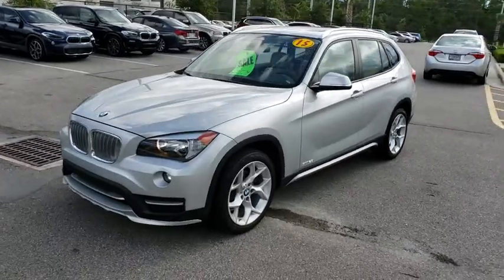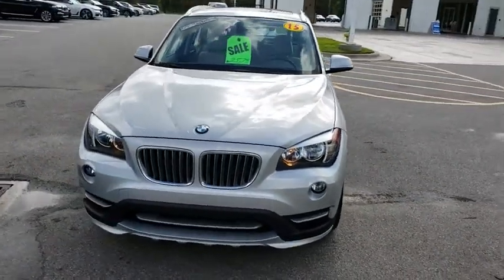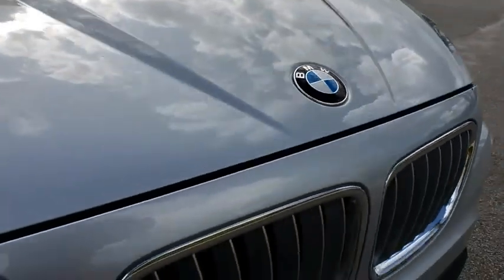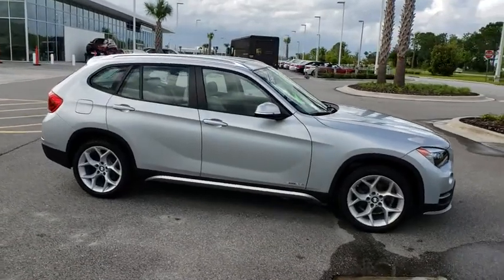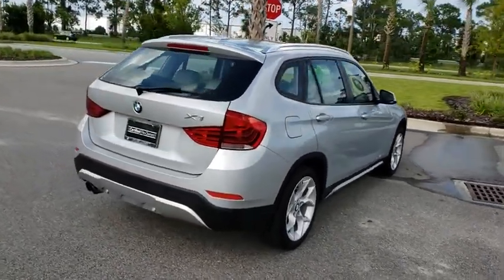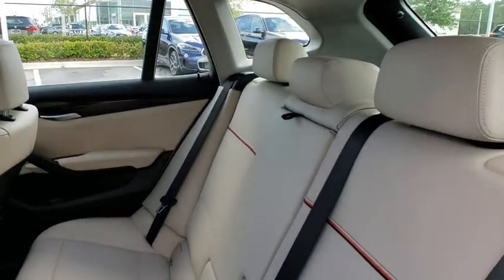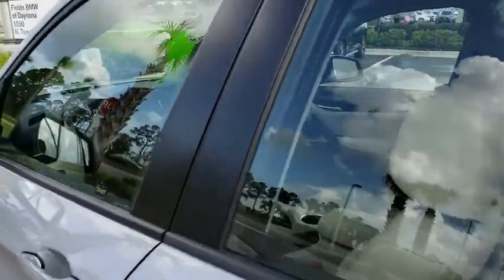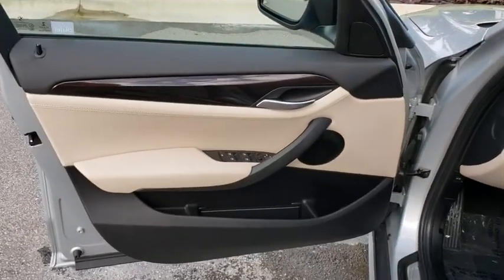2015 BMW X1 Daytona, Palm Coast, Port Orange, Ormond Beach, FL DP4513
Fields BMW of Daytona in Daytona Beach, Florida is a new & used car dealer with a selection of 2017 vehicles in addition to our car service, auto parts, financing & more.

Fields BMW of Daytona in Daytona Beach is a proud member of Fields Auto Group. At Fields, we're proud to serve our customers in Florida, Illinois, Wisconsin, and North Carolina.  Family owned and operated, Fields Auto began with the opening of Fields Cadillac in Evanston, IL in 1971.

Fields BMW Daytona
1050 N Tomoka Farms Rd

BMW Certified, CARFAX 1-Owner, LOW MILES - 28,603! FUEL EFFICIENT 34 MPG Hwy/23 MPG City! Navigation, Moonroof, Heated Seats, CD Player, Steering Wheel Controls, Dual Zone A/C, Onboard Communications System, ULTIMATE PACKAGE AND MORE!WHY BUY FROM FIELDS BMW?There are many reasons why people visit Fields BMW of Daytona from the Daytona Beach, Ormond Beach, Port Orange, Palm Coast, Deland, Jacksonville and St Augustine, Florida areas for a used car in Daytona Beach. One reason is our selection of quality sought-after pre-owned vehicles. The second is our commitment to our customers. At Fields BMW of Daytona we don't believe in gimmicks, just good cars and great people.SHOP WITH CONFIDENCEUnlimited Miles for 1-Year plus the balance of original new vehicle warranty (4-Year/50,000-Miles), 24-Hour BMW Roadside Assistance, Comprehensive Inspection and Reconditioning, Trip-Interruption Services, Trip-Planning ServicesOPTION PACKAGESULTIMATE PACKAGE Rear View Camera, Remote Services, Universal Garage-Door Opener, BMW Online & BMW Apps, Park Distance Control, Satellite Radio, Lumbar Support, Comfort Access Keyless Entry, Voice-Command, Auto-Dimming Interior & Exterior Mirrors, Auto-Dimming Rearview Mirror, Navigation System, BMW Apps, Enhanced USB & Bluetooth w/Smartphone Integration, Power Front Seats w/Driver Seat Memory, Real Time Traffic Information, Panoramic Moonroof, Interior Mirror w/Compass, Ambiance Lighting, XLINE Dark Copper High-Gloss Trim, xLine Package, Wheels: 18 x 8 Light Alloy Y-Spoke (Style 322), Pearl Gloss Chrome Highlight Trim Finishers, Tires: P225/45R18 AS Run Flat, Satin Aluminum Roof Rails, HEATED FRONT SEATS.EXPERTS CONCLUDEKBB.com explains . the X1 has spry acceleration and BMW's renowned dynamic handling that set it apart from rivals like the Mercedes-Benz GLK, Acura RDX and Buick Encore..Fuel economy calculations based on original manufacturer data for trim engine configuration.